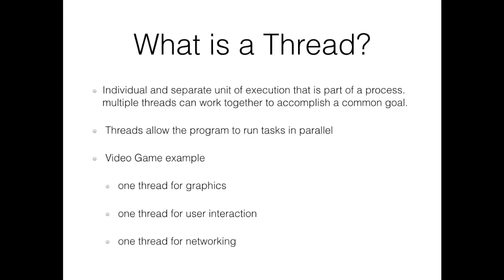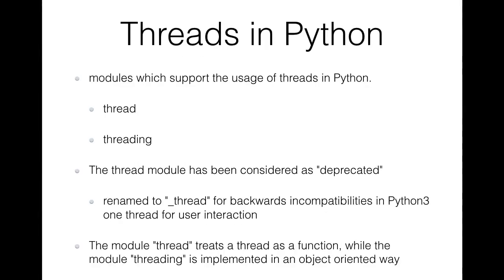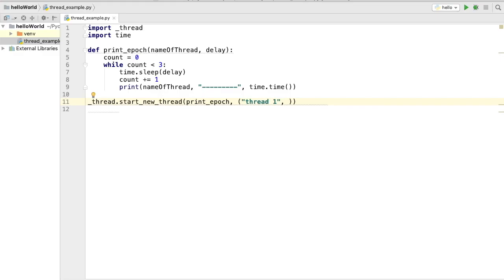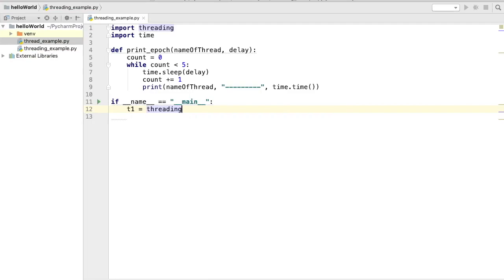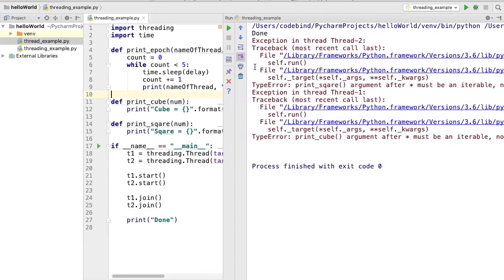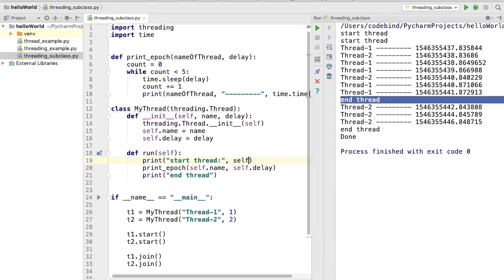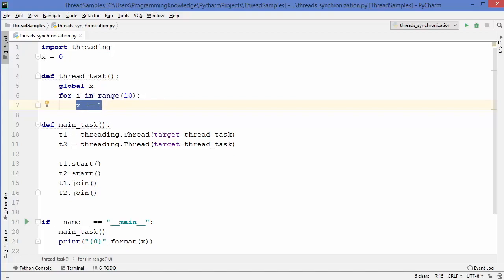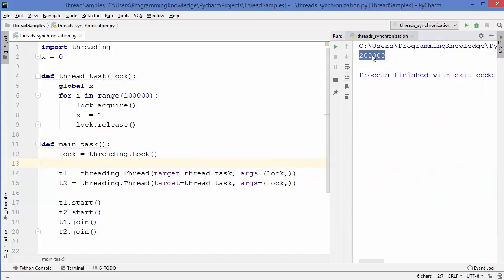Python Thread Tutorial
Are you interested in learning how to use threads in Python? In this tutorial, we'll cover the basics of threading in Python and show you how to create and run threads in your own Python applications. Whether you're new to programming or an experienced Python developer, this tutorial will provide you with the foundation you need to understand and work with threads in Python. From understanding the Global Interpreter Lock to managing multiple threads, this tutorial will cover all the important concepts and techniques.